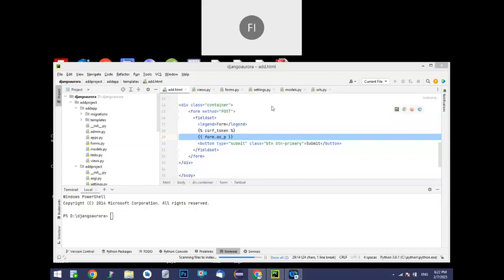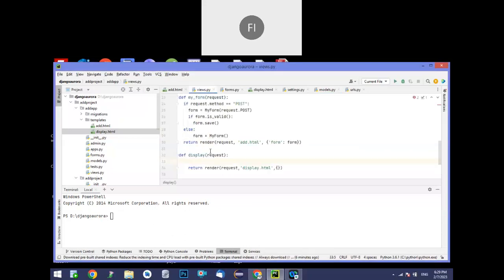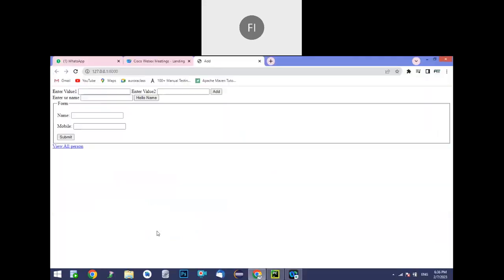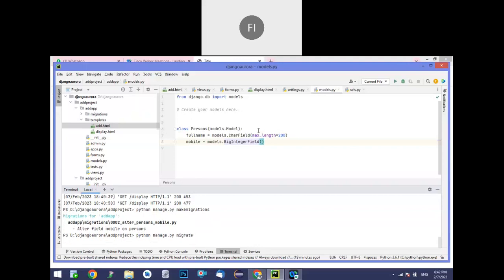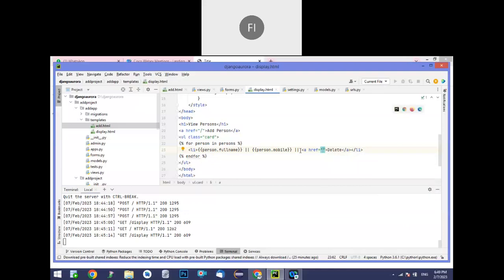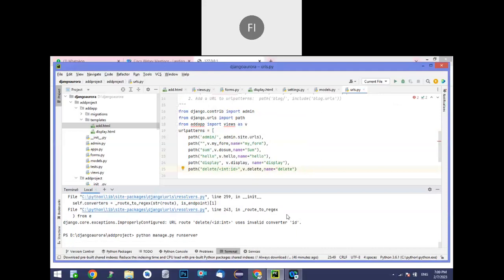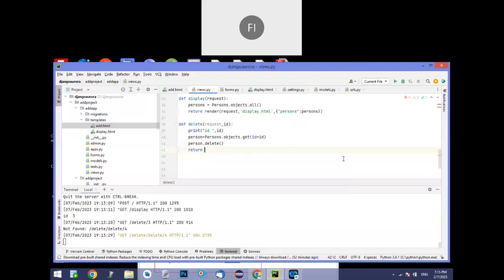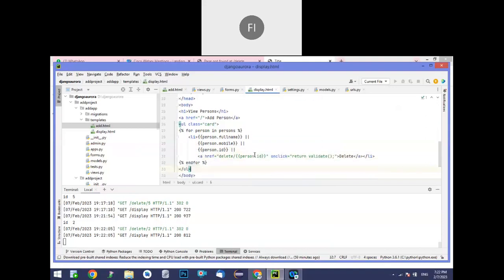Django Select Delete Operation With MYSQL